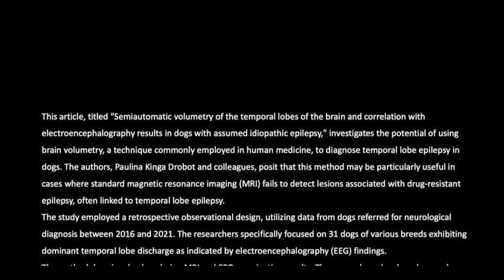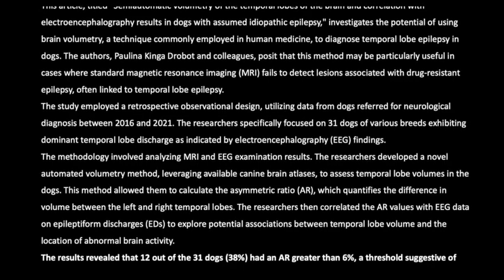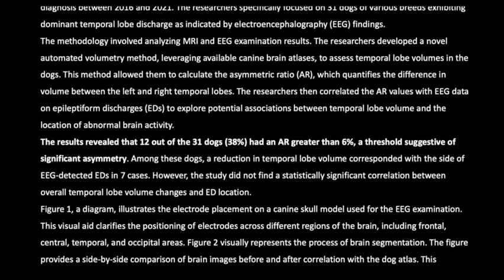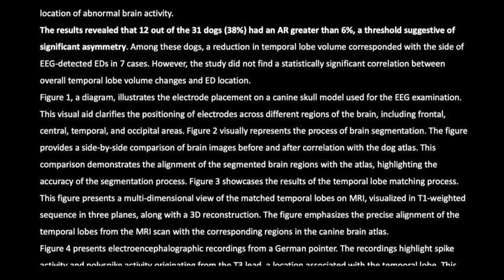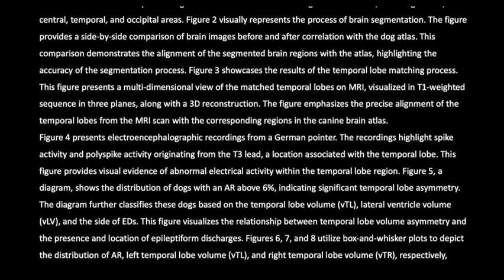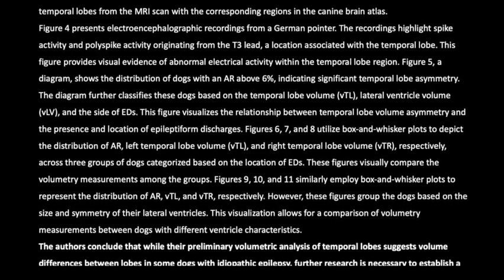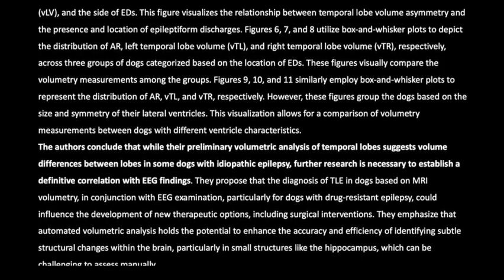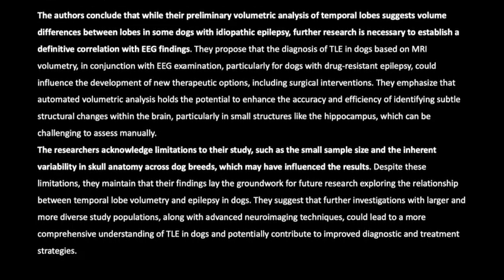7. Semiautomatic volumetry of the temporal lobes of the brain in dogs with idiopathic epilepsy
Semiautomatic volumetry of the temporal lobes of the brain and correlation with electroencephalography results in dogs with assumed idiopathic epilepsy

1. What was the primary objective of the study described in the article?
a) To investigate the prevalence of idiopathic epilepsy in various dog breeds.
b) To develop an automated method for measuring temporal lobe volume in dogs and correlate it with EEG findings.
c) To compare the effectiveness of different anti-epileptic drugs in dogs with temporal lobe epilepsy.
d) To evaluate the long-term prognosis of dogs diagnosed with temporal lobe epilepsy.

2. What percentage of dogs in the study exhibited an asymmetric ratio (AR) above 6%, suggesting significant temporal lobe asymmetry?

3. In how many cases did the researchers observe a correlation between reduced temporal lobe volume and the side of epileptiform discharges detected by EEG?
a) 3 out of 12 dogs b) 5 out of 31 dogs c) 7 out of 12 dogs d) 19 out of 31 dogs

4. Which of the following is NOT a limitation of the study acknowledged by the researchers?
a) The small sample size of the study group.
b) The variability in skull anatomy among different dog breeds.
c) The use of manual volumetry techniques, which may introduce human error.
d) The focus on a single brain region, the temporal lobe, without considering other potential areas involved in epilepsy.